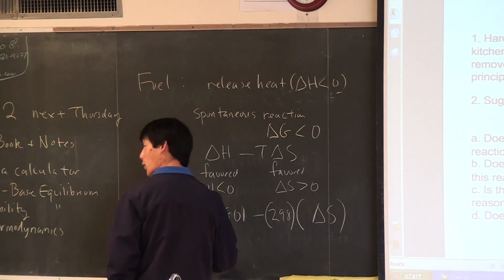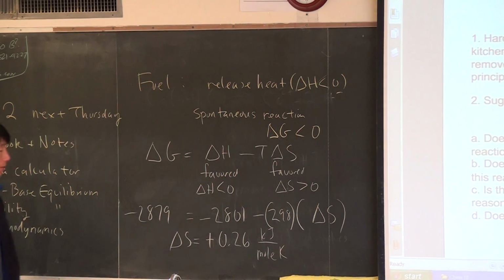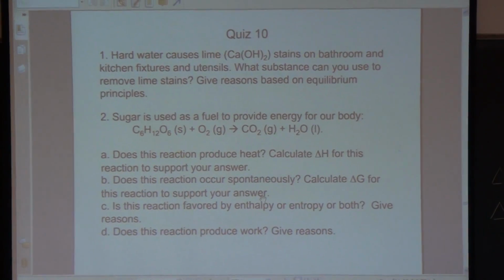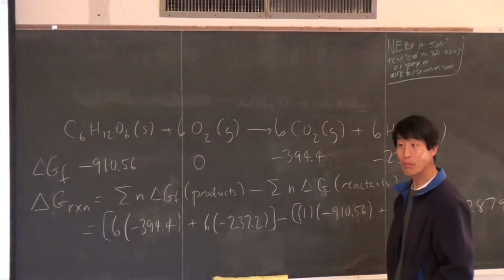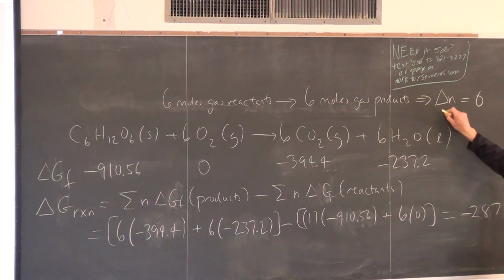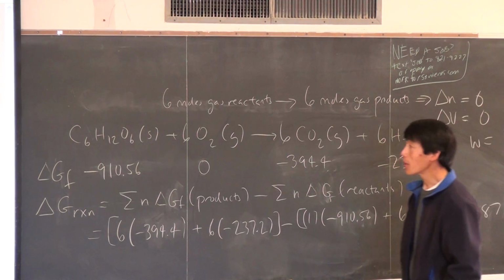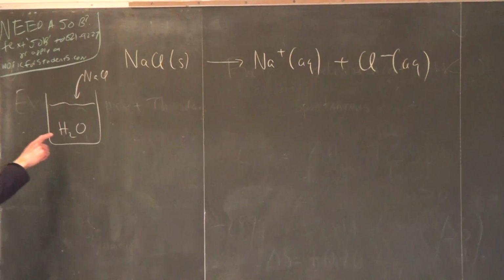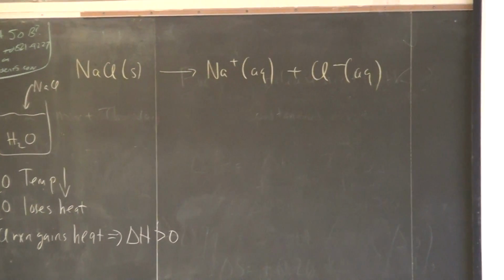Chem1B Lecture 17APR2012 part 2 of 5